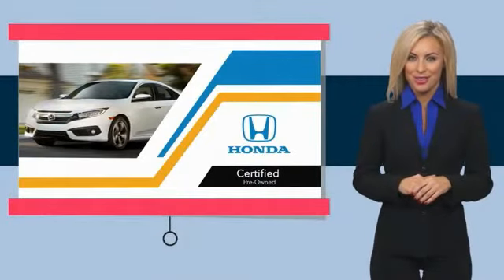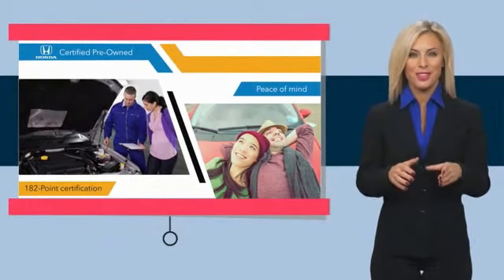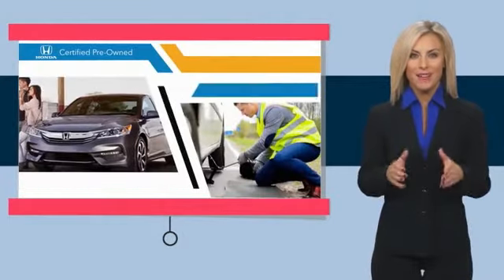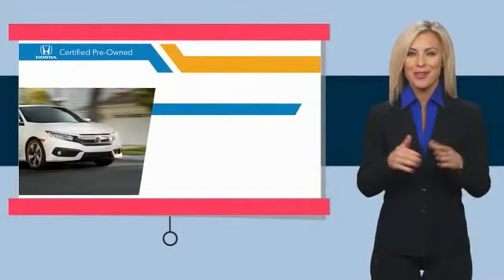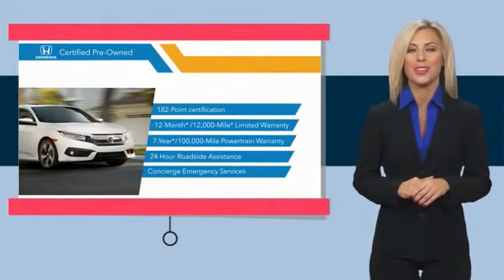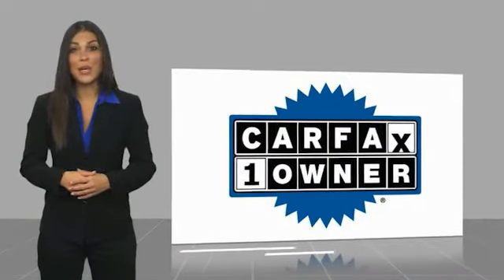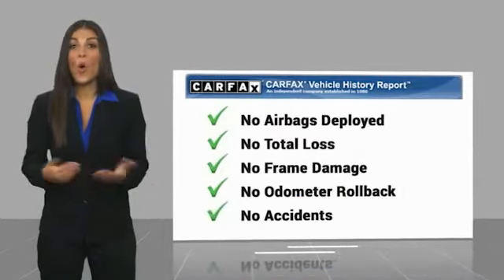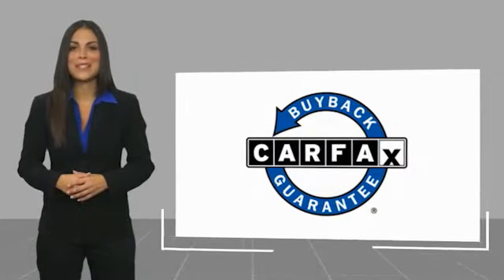2017 Honda CR-V Jamaica NY U259987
2017 Honda CR-V EX-L w/Navigation

Hillside Honda
144-19 Hillside Avenue

Recent Arrival! NO HIDDEN DEALER FEES, NO FINANCING REQUIREMENTS, Hillside Honda To Go means you pay EXACTLY what you see! *HondaTrue Factory Certified with Warranty* Spotless! Best Conditioned Vehicles in the Market! Our aggressive NO FEE, market based pricing takes all the headache out of shopping! Clean CARFAX. CARFAX One-Owner.NAVIGATION, Leather Seating, Passed 182 Point Inspection, New Brakes, New Tires, Recent Oil Service, White Glove Detailed, AWD.***INTERNET SPECIAL - MUST PRESENT AD AT TIME OF SALE. EXCLUDES ALL PRIOR OFFERS*** All Honda Certified Pre-Owned vehicles include: . 182 Point Inspection . 84 Month/100,000-mile (whichever comes first) Powertrain Limited Warranty from the vehicle's original in-service date . 12 months/12,000 miles (whichever comes first) non-powertrain warranty from the original warranty expiration date or from the Honda Certified purchase date. Warranty Deductible : $0 . Trip interruption protection . Vehicle History Report . Warranty is transferable . Roadside Assistance with Honda Care purchase . XM Satellite Radio 3 trial months of service All efforts are made to ensure each vehicle displayed is IN STOCK as well as AVAILABLE. Hillside Honda is not responsible for typographical errors.Awards: * 2017 KBB.com 10 Most Awarded Brands * 2017 KBB.com Brand Image AwardsKelley Blue Book Brand Image Awards are based on the Brand Watch(tm) study from Kelley Blue Book Market Intelligence. Award calculated among non-luxury shoppers.  Kelley Blue Book is a registered trademark of Kelley Blue Book Co., Inc.